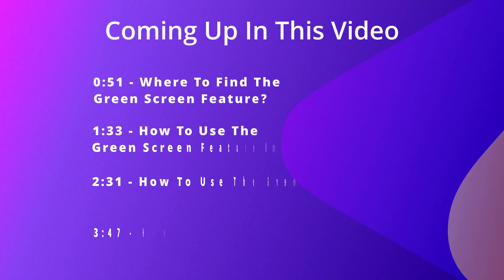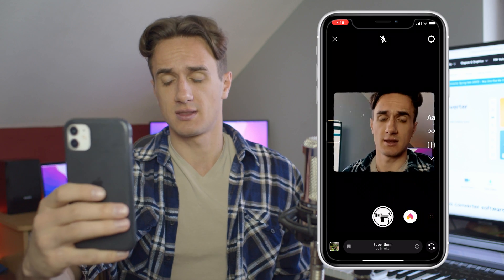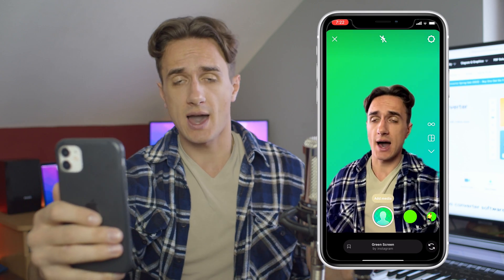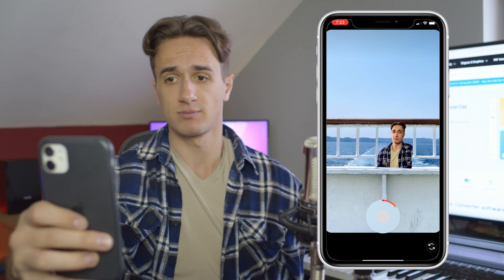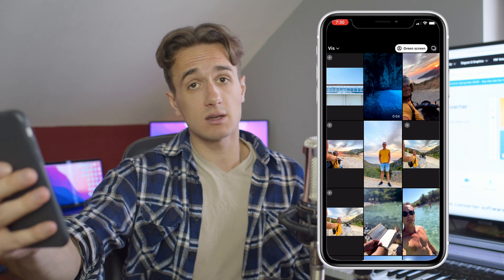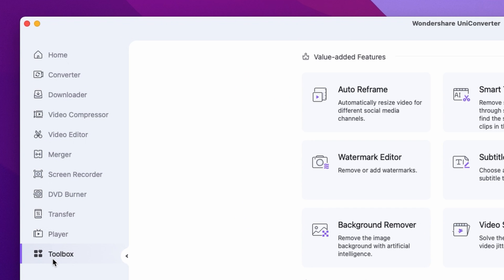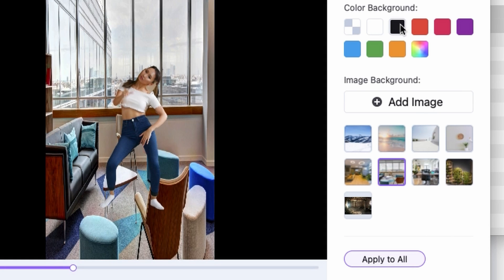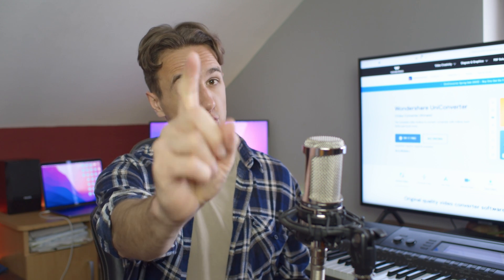How to Use Green Screen on Instagram to Remove Video Background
In this step-by-step tutorial, you will learn how to remove video background on Instagram using the green screen and edit the already recorded video using UniConverter, which works without a green screen. You can use this technique to remove the background in video for an existing video or even while recording a new video.

⌚ Timestamps
0:00 Intro
0:51 Where to find the green screen effect
1:33 How to use the green screen feature in Stories
2:31 How to use the green screen feature in Reels
3:41 How to remove the background from ANY video
3:57 Use UniConverter to remove any video background faster
5:20 Export files after removing background
5:27 Wrap up